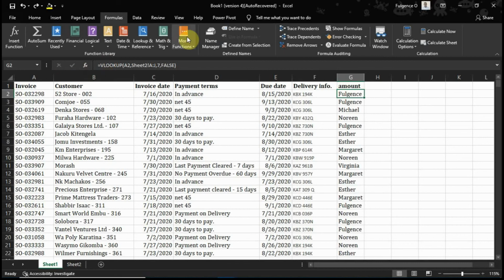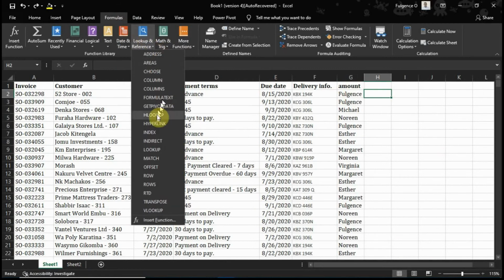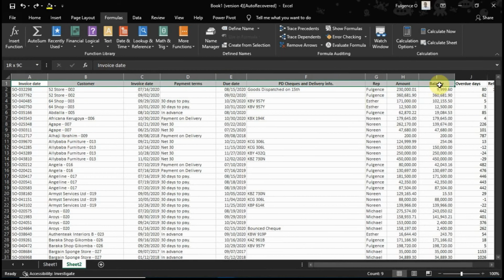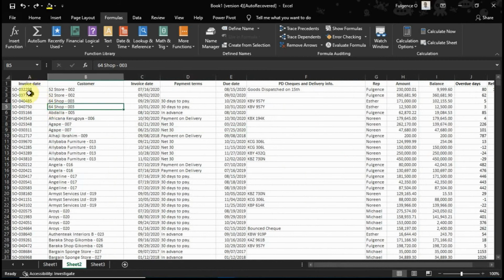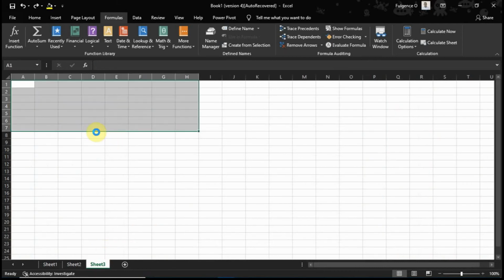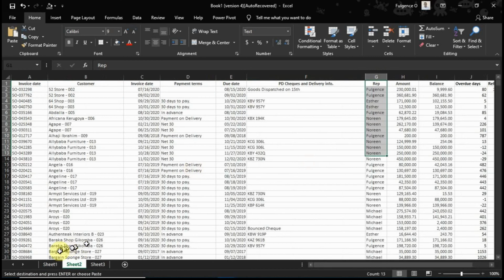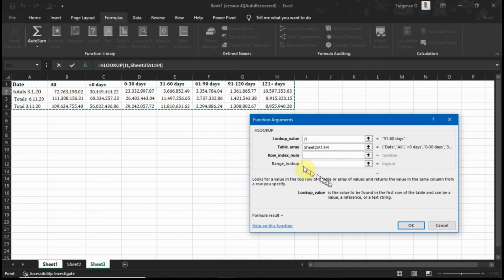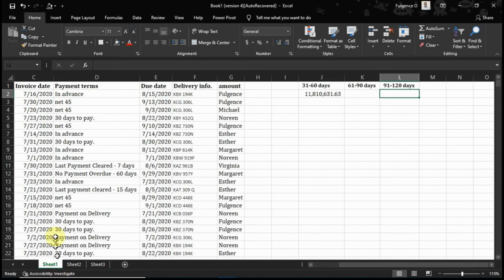Excel 101 - 9. Excel Lookup Functions - HLookup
Excel Introductory miniseries